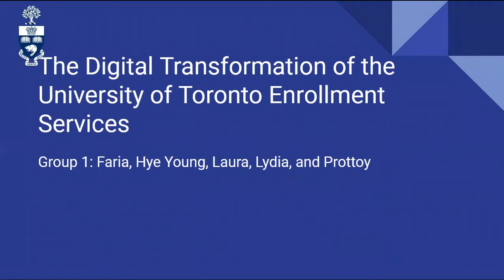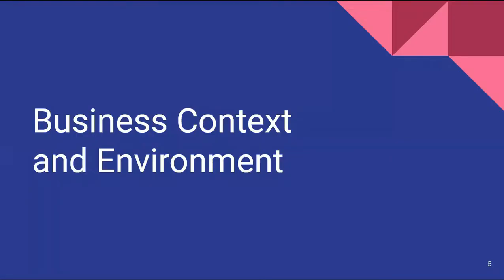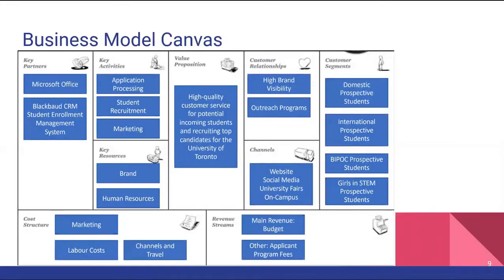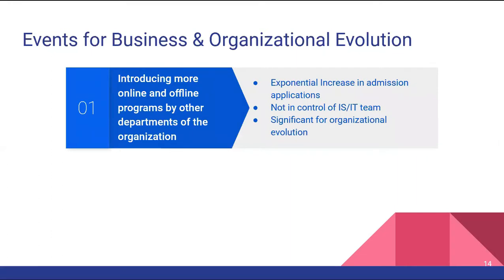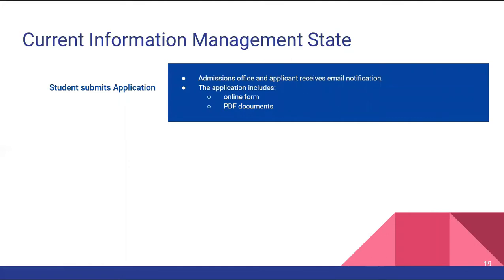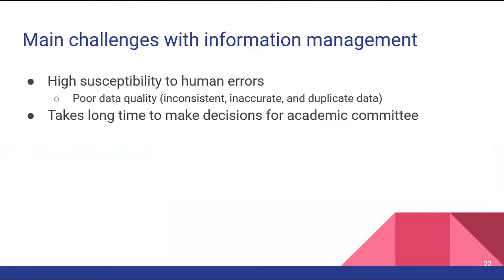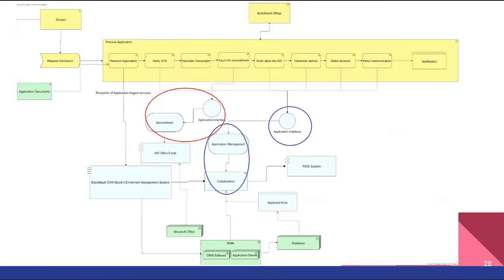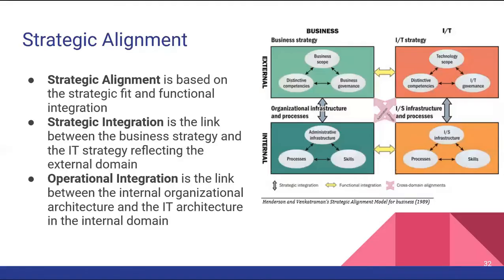Robotic Process Automation for University Enrolment Process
Assignment 3 Presentation for Group 1